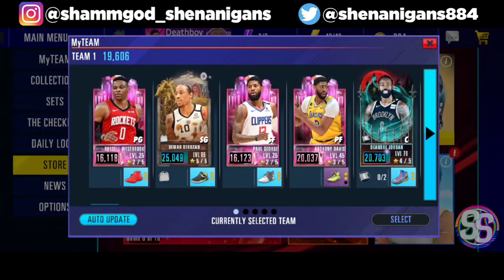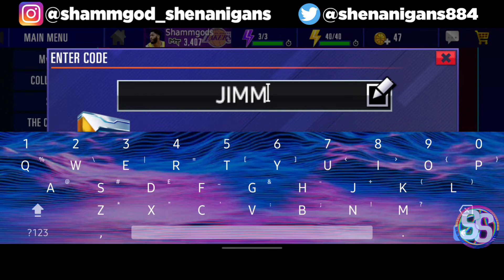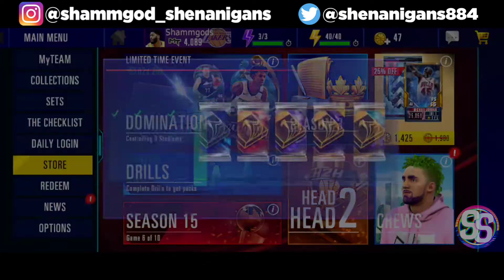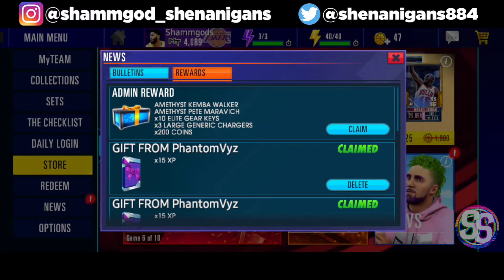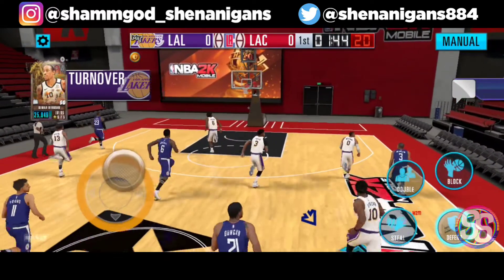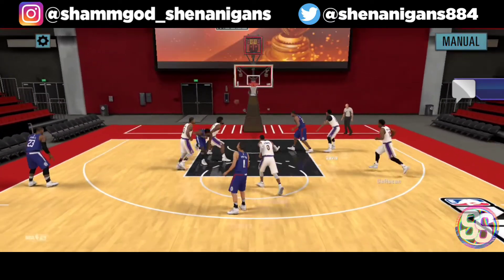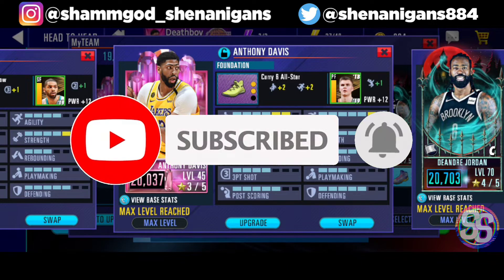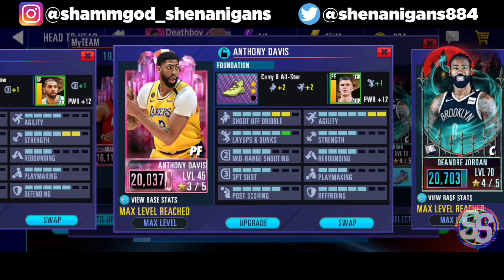Pink Diamond Anthony Davis Is A BEAST🔥🔥 And Code For Free Onyx Jimmy Butler!! | Nba2k mobile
Hey guys,

In this video we'll be doing a Gameplay of the Pink Diamond Anthony Davis and we'll also be telling the code for redeeming a free Onyx Intimidators Jimmy Butler!!

Ripping Open 40 Standard Gear Packs And 17 Elite Gear Packs!🔥🔥Massive Pack Opening | Nba 2k Mobile

We've started a new one of a kind series called 'Journey to Greatness' where we show you how you can build the best team in NBA 2k Mobile from scratch without spending any money and just by grinding

Stick around for more 🔥 content

*We also post memes, NBA Infographics and Facts on our Instagram page.*

Track: My Heart - Different Heaven and EH!DE

Cheers,
Shammgod Shenanigans 🎮